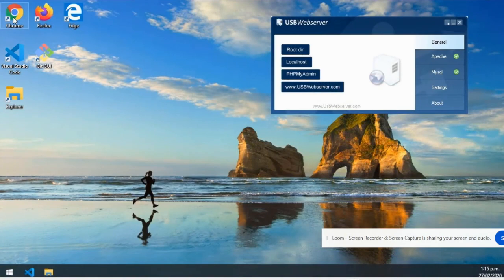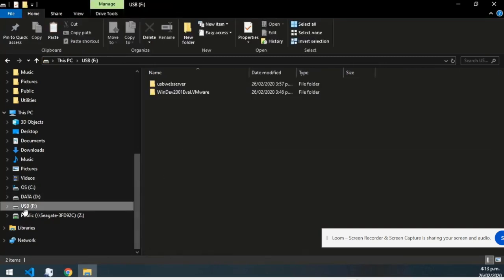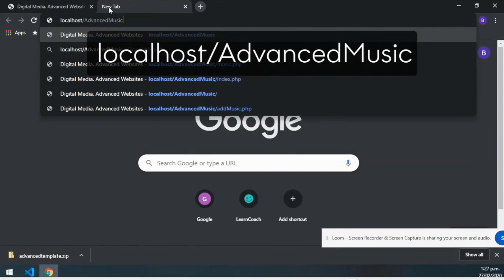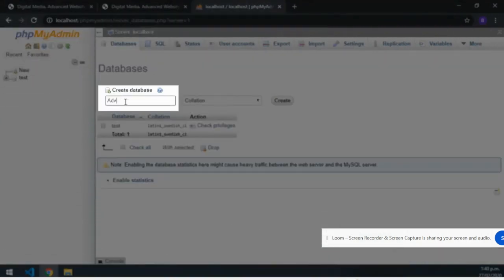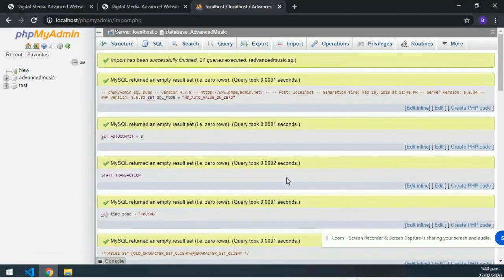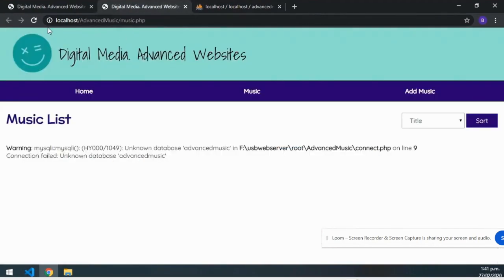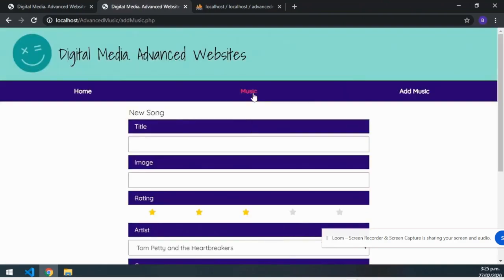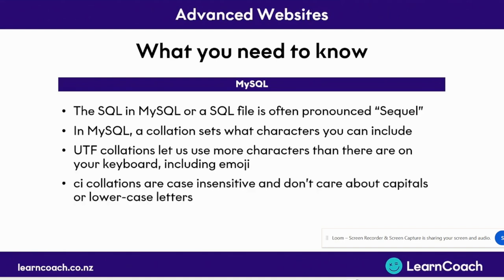L3 - Advanced Website - Get started with templates - 1